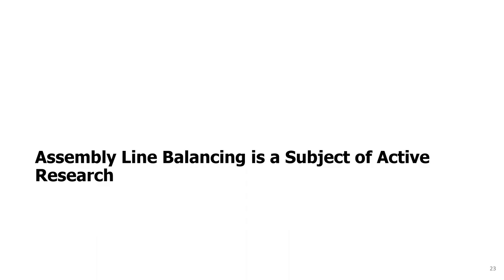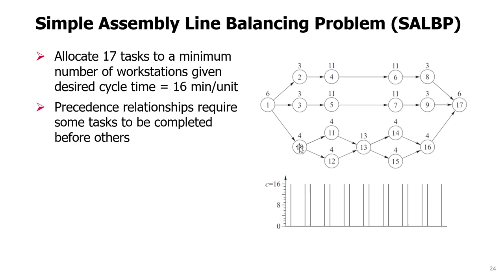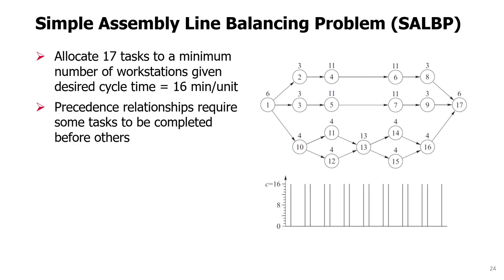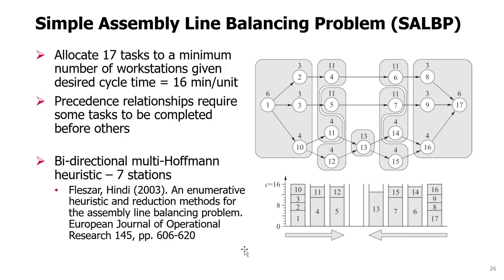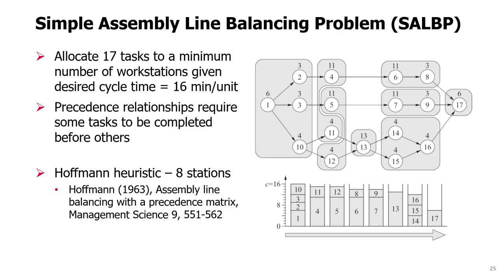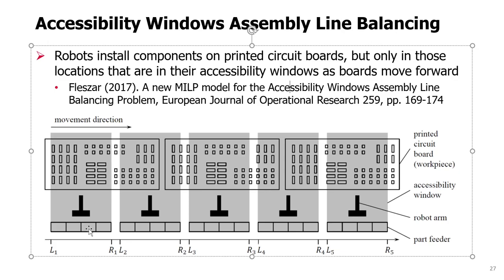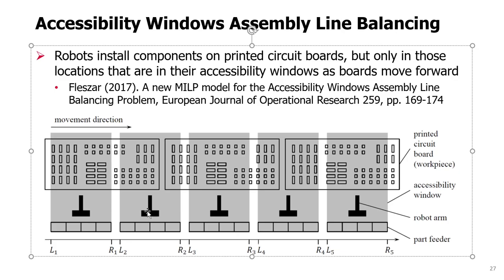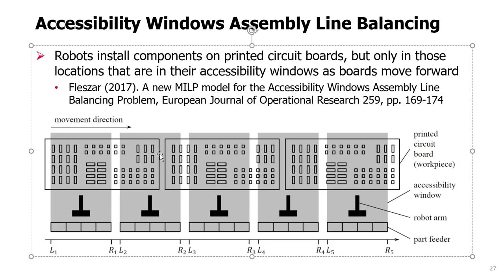Topic 04 - 06. Assembly Line Balancing is a Subject of Active Research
This video is part of a lecture series available Excel files used in this series are available